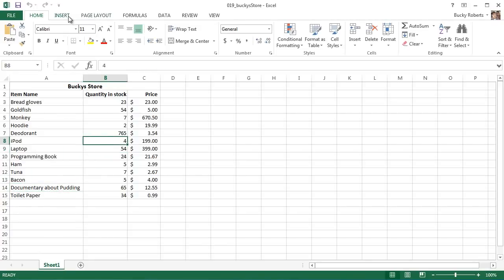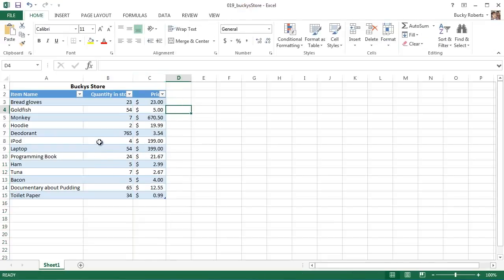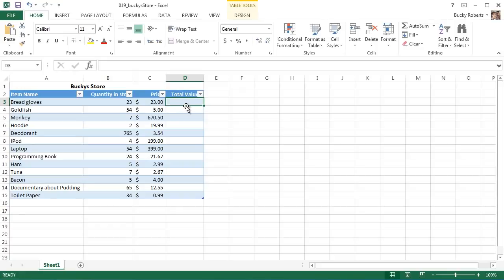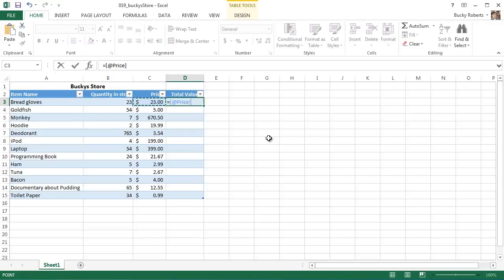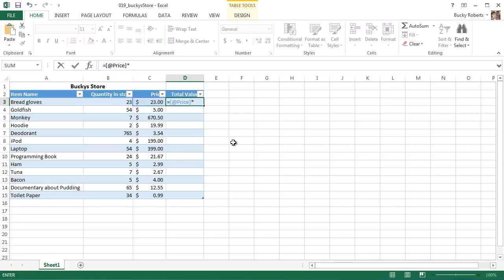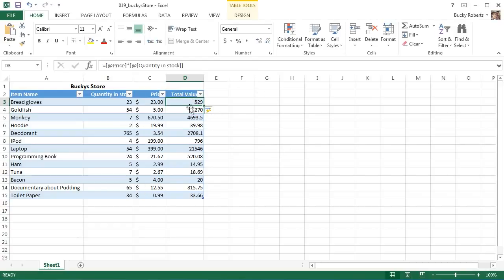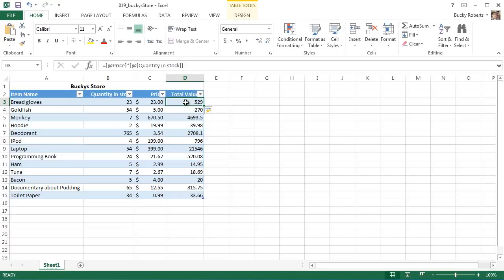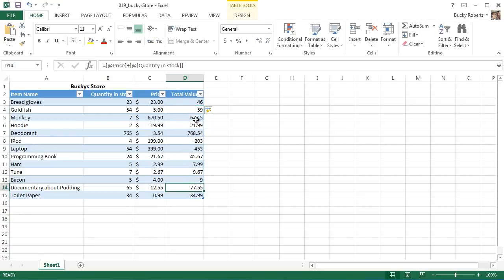Microsoft Excel 2013 Tutorial 20 Using Formulas in Tables